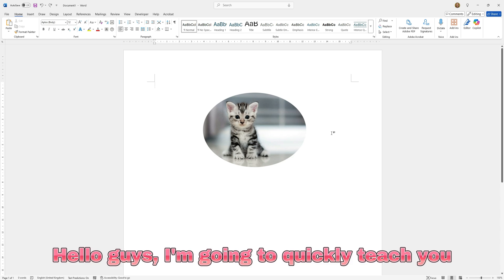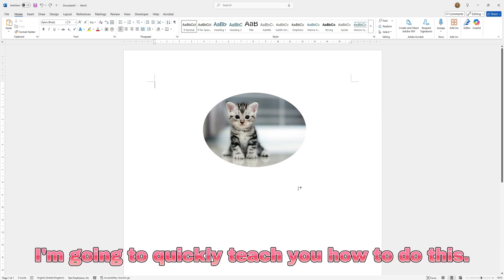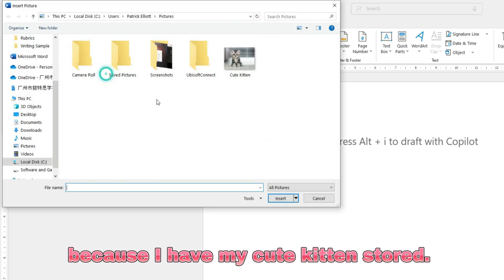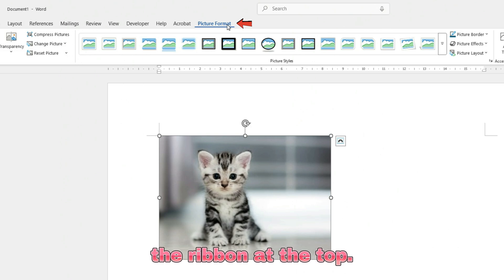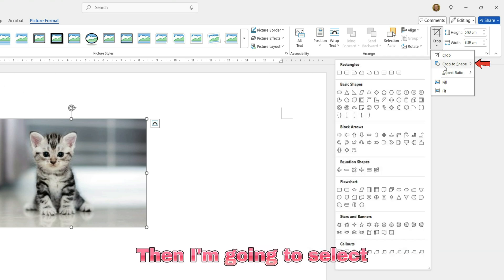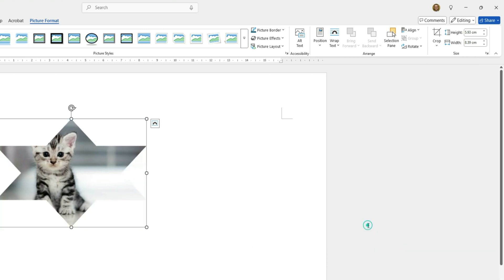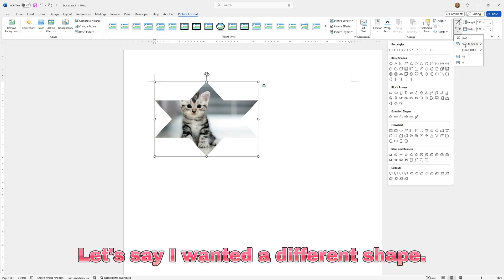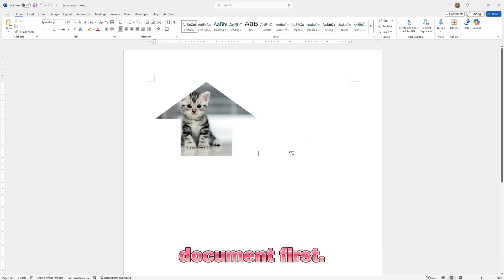How to Insert a Picture Into Shape in Word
Insert a Picture Into a Shape in Microsoft Word — Crop to Shape Tutorial

Learn how to insert a picture into a shape in Microsoft Word using the Crop to Shape tool. This tutorial shows the correct way to place images inside circles, squares, and custom shapes, reposition your picture, and format your design for clean, professional results.

You’ll learn how to:
• Insert a picture into any shape in Word
• Use Crop to Shape for perfect alignment
• Resize and reposition images inside shapes
• Change the shape of an existing picture
• Apply borders, shadows, and picture effects
• Use picture fill for creative layouts and designs

Works with Microsoft Word 365, 2021, 2019, 2016, 2013, and Word for Mac.